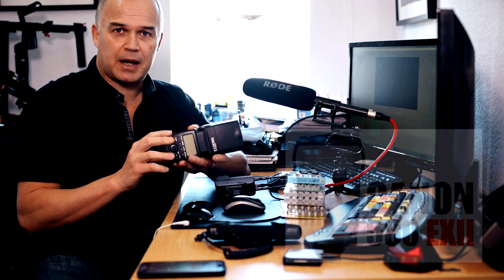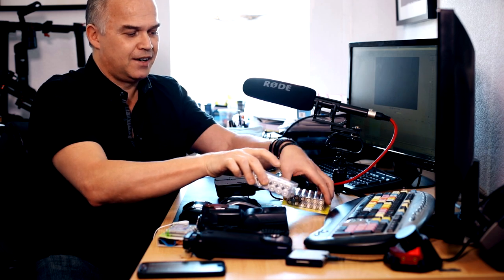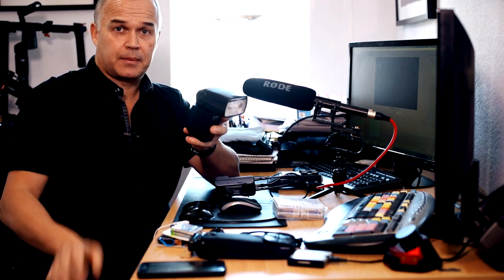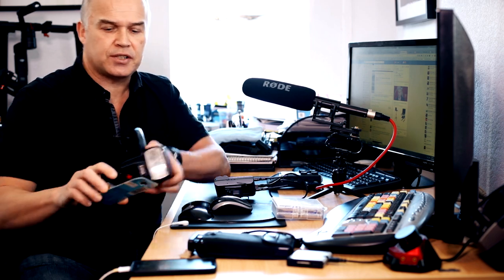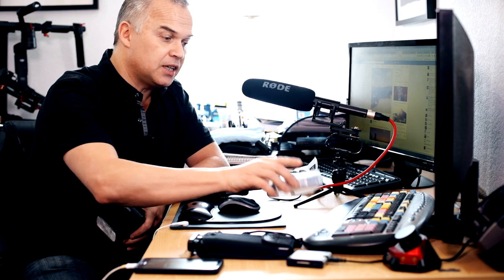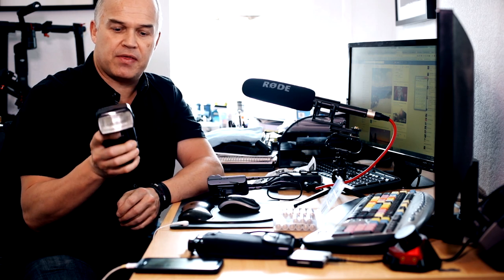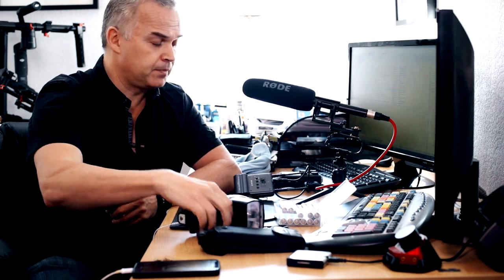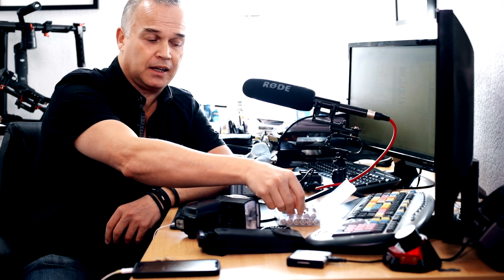Energizer Lithium AA Battery Review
Which AA batteries do you use? Are they powerful enough?

To see the full review with test results either watch the video or go to the full review page at ATP:

In this review, I test the Energizer Ultimate Lithium AA Batteries against their powerful counterparts:

     • Energizer Eco Advanced AA batteries (£1.24 each)
     • Duracell Ultra Power AA Batteries (£1.16 each)

...and a set of ultra cheap Wilko Functional AA Batteries (£1 for 12 or 0.08p each) just for fun.

I have heard great things about the Lithium AA batteries but have always used either the Duracell Ultra Powers or Energizer rechargeable batteries in my speedlights and gadgets.

I have also read that the Lithium batteries have a tendency to overheat during excessive use with power hungry gadgets like the Canon 580EX II speedlight...

...so I fired close to 1000 strobes at full power with the 580EX II to see if I could blow it up or set fire to it, but which battery performed the best and lasted the longest?

Equipment used:

• Canon 580EX II
• Energizer Ultimate AA Lithium batteries
• Duracell Ultra Power AA LR6 batteries
• Wilko Functional AA batteries

The results were surprising to me and all I will say is stay away from the Wilko Functional batteries unless you are powering a sheet of tissue paper or similar.